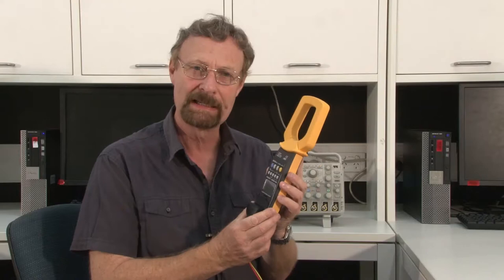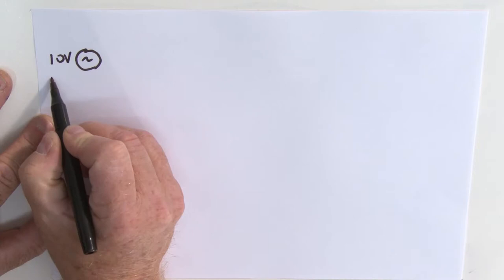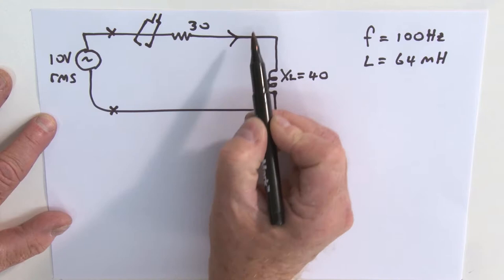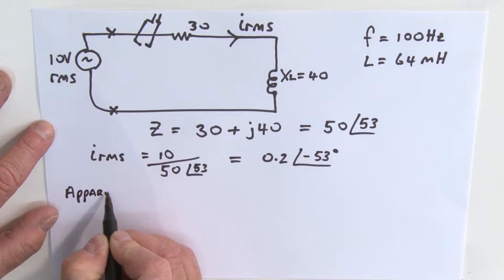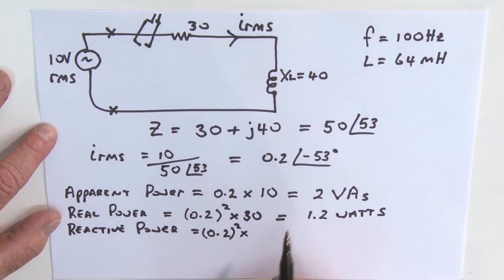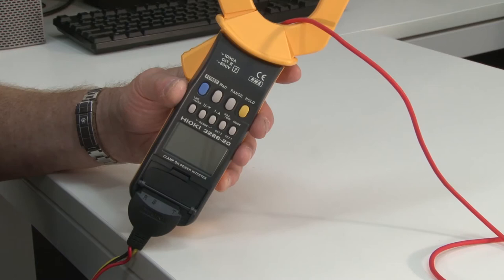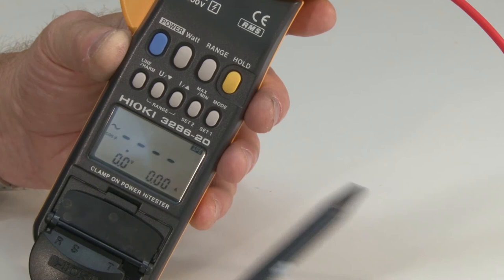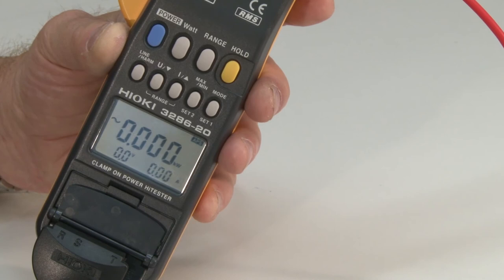Clamp on Power Meter